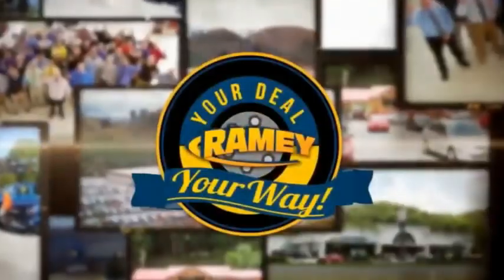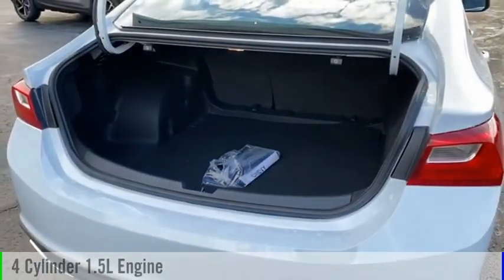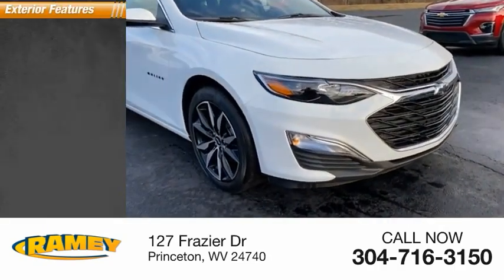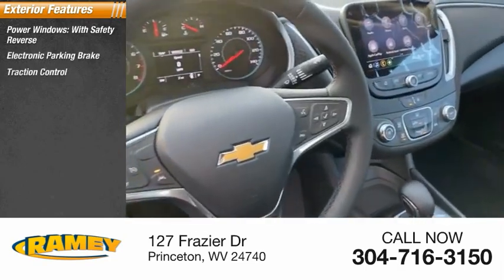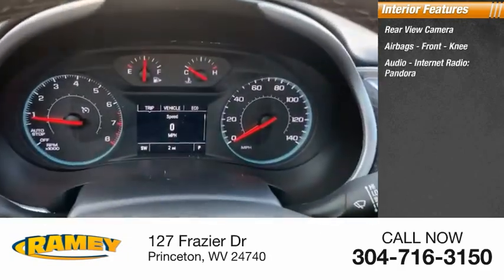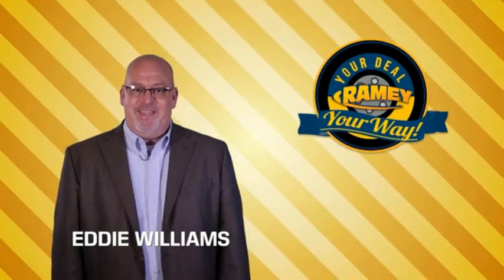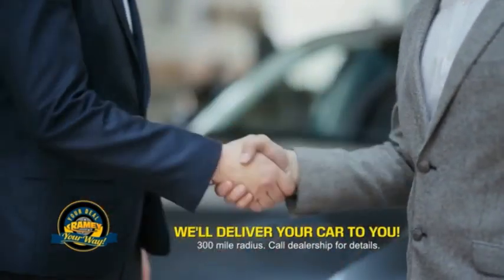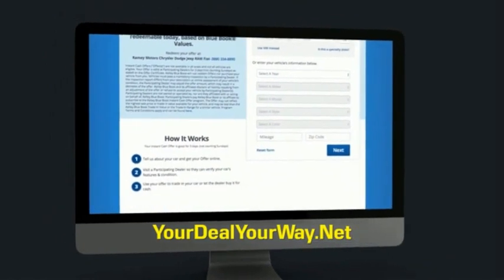2023 Chevrolet Malibu Princeton WV 1-23440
2023 Chevrolet Malibu RS

Ramey Motors
127 Frazier Dr

Priced below KBB Fair Purchase Price! 2023 Chevrolet Malibu RS Summit White FWD CVT 1.5L DOHC Lifetime no charge WV or VA Inspection Stickers at Ramey Auto Group!, !!NEW LOWER PRICE!!, CALL US TODAY!!, CALL US AT OR FROM ANY OF OUR NUMBERS DIAL EXT 1106 FOR THE BEST DEAL!, Jet Black Cloth.  27/35 City/Highway MPG Price includes: $500 - Chevrolet Consumer Cash Program. Exp. 01/31/2023 $750 - Chevrolet Select Market Conquest Purchase Private Offer Program. Exp. 01/31/2023